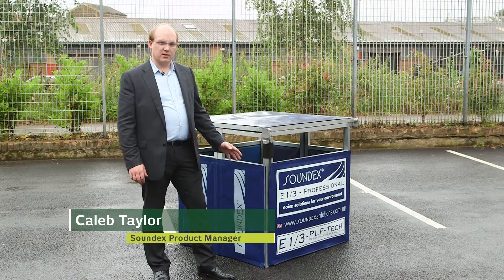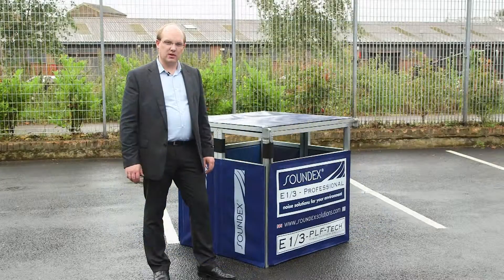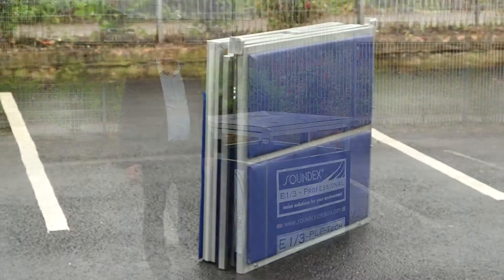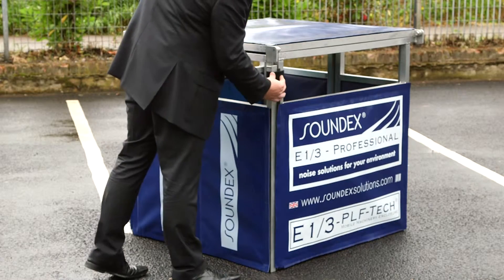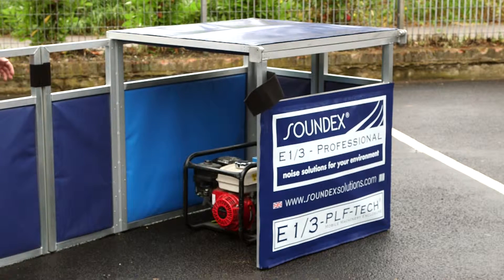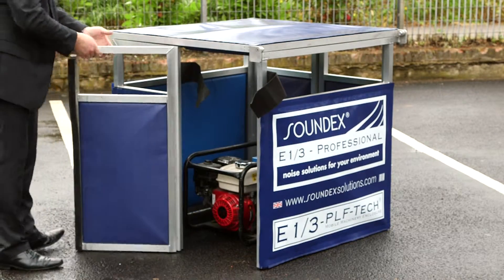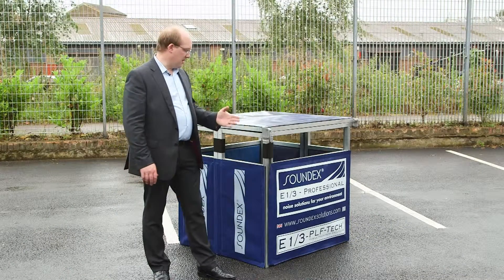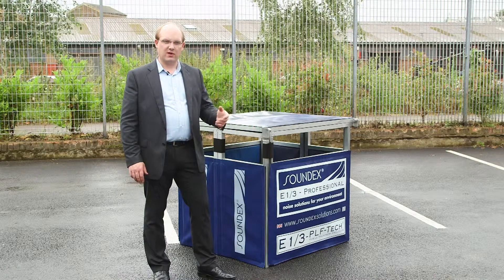Mobile Machinery Enclosure by Soundex® Noise Solutions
This all-in-one enclosure presents an exceptionally quick solution for controlling the noise from small portable generators or compressors at building sites and roadworks.

The Mobile Machinery Enclosure is ideal for short term works when time is at a premium, as it is extremely quick to erect.

Easily transported to site, this product is ideal for night work shifts and emergency work. A generous air-flow allowance maintains safety and ensures against over-heating.

Watch our demonstration of the E1/3 PLF-Tech®
Mobile Machinery Enclosure from Soundex®.